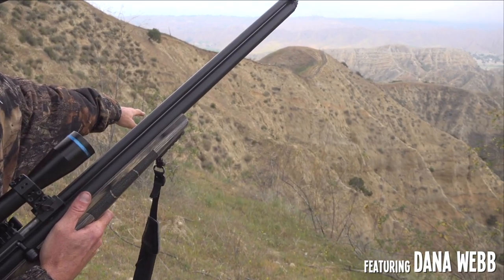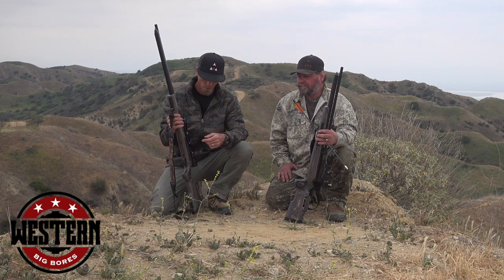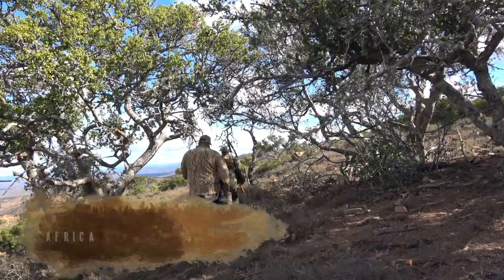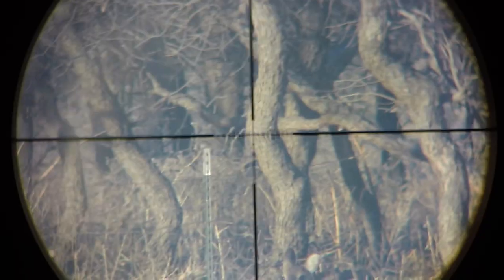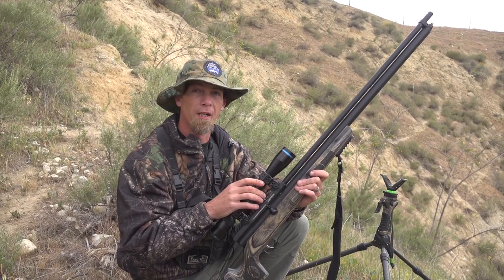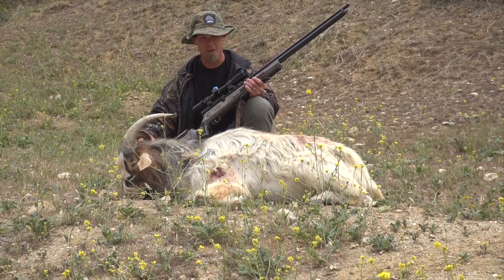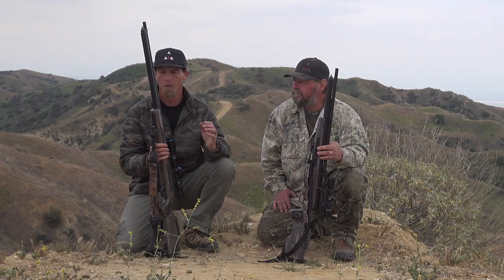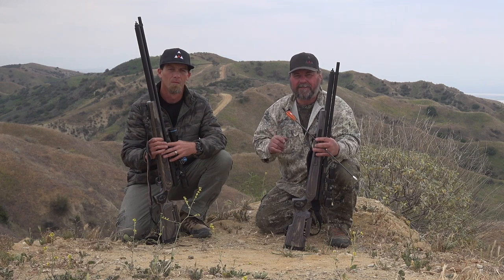Mountain Goat Hunting with Bushbuck 45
In this episode of Airgun Only Adventures, we take to the Big Horn Canyon Ranch to meet up with Dana from Mountain Sport Airguns. We are hunting the steep cliffs for Mountain Goat using the Bushbuck 45 from Western Big Bores. This 45 caliber airgun is capable of 600 ft-lbs of energy, making it the perfect tool for this type of hunt. Follow along for more airgun only adventures!